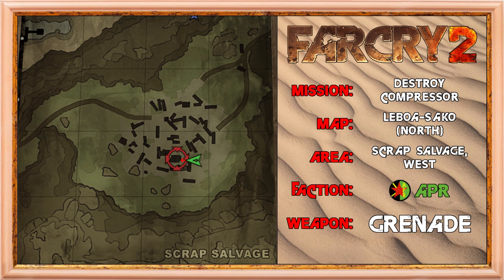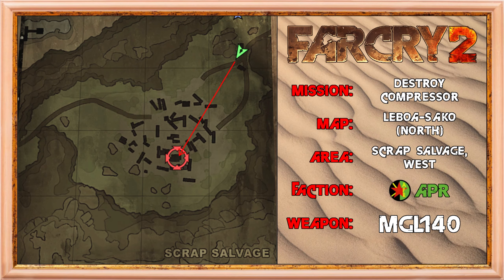Far Cry 2 - Trickshot Tutorial - Northern Map, 3rd APR mission, Scrap Salvage, HE/MGL140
This is the 3rd APR mission in Leboa-Sako, the northern map. This video has two parts: The grenade throw, and an alternative MGL140 trickshot which is about 20 seconds faster, by my estimate.

The MGL140 strategy is most likely not worth it, even though it on paper saves about 20 seconds. As far as I know, this strategy requires you to do the three UFLL missions first, and then doing the three APR missions, since you need the MGL140 from the 3rd UFLL mission.

Doing this mission order, means two things:

1. You need to rescue the buddy after the 1st APR mission (the motorcade mission), which rules out the RPG shot from the river. This is because you would presumably need to drive to the motorcade, as you need to drive to the cockfights area on the way back to rescue the buddy. The boat strategy is at least 40 seconds faster than driving there.
2. You would get the Goka Falls mission from the APR HQ, which is about 35 seconds slower than getting it from the UFLL HQ. Partly due to extra travel, and partly due to a longer speech.

All in all, this mission order is at least 1m15s slower, and maybe more.

0:00 intro
0:20 HE grenade variant
1:00 trickthrow HE
2:01 MGL140 variant (check description)
2:58 trickshot MGL140